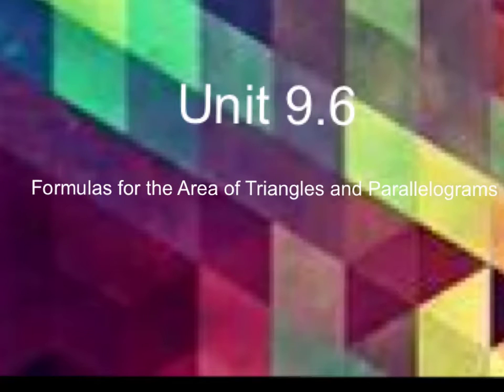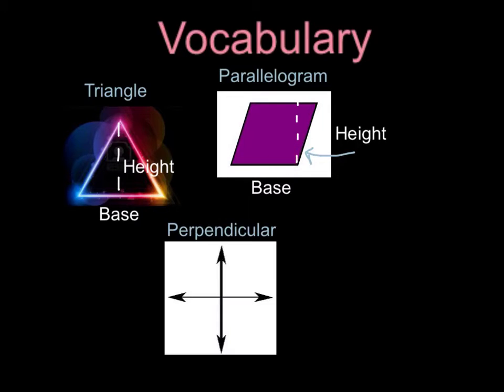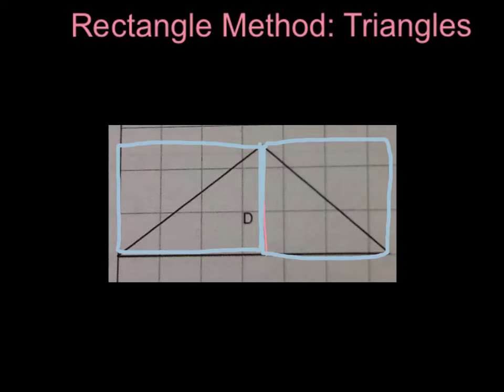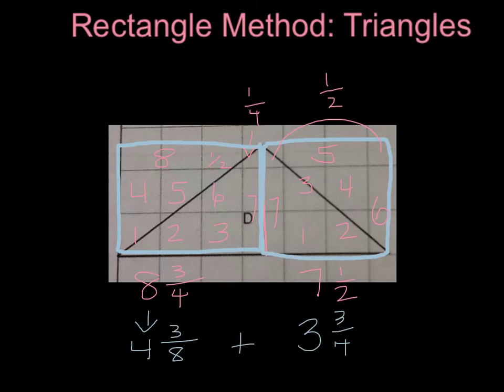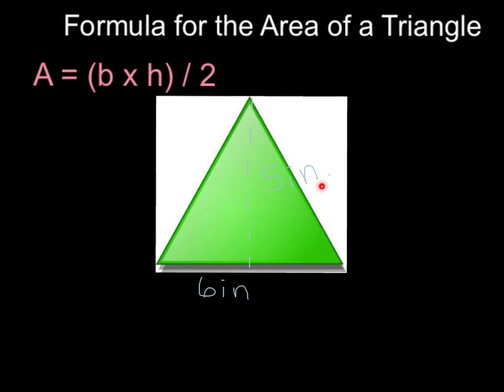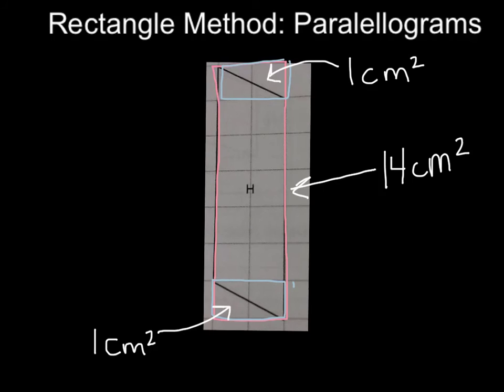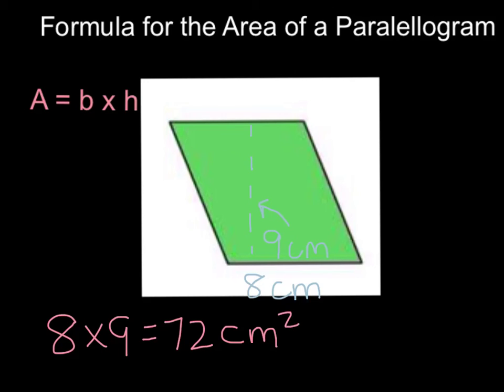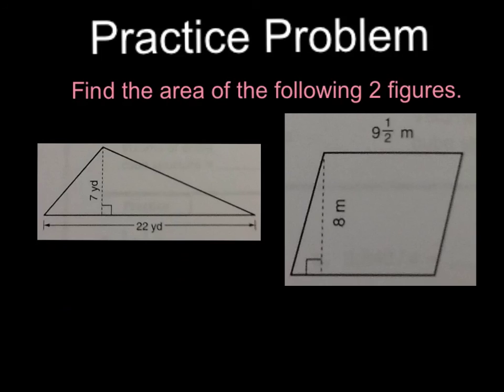Formulas for the Areas of Triangles & Paralellograms